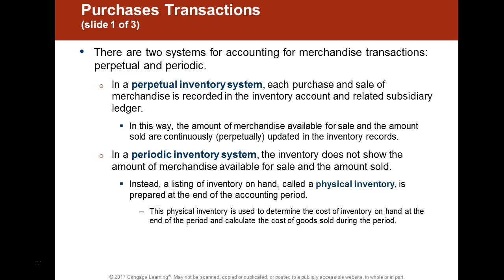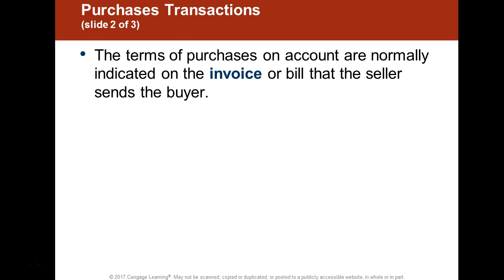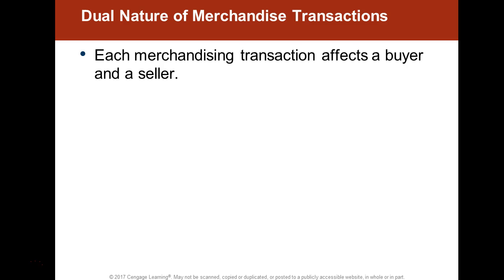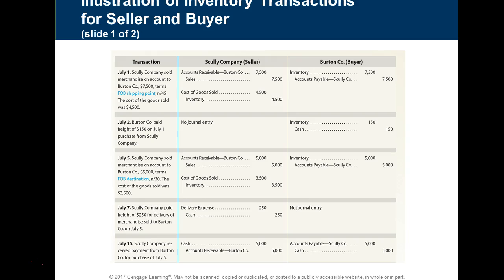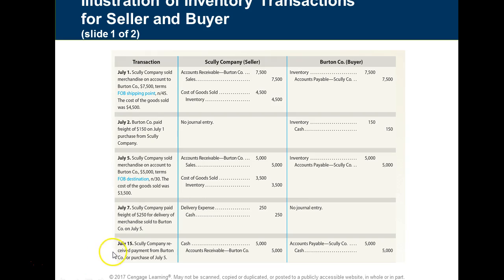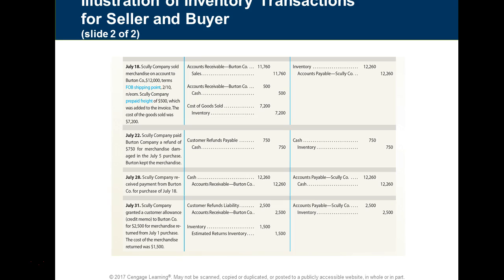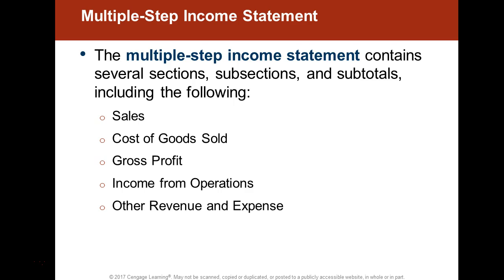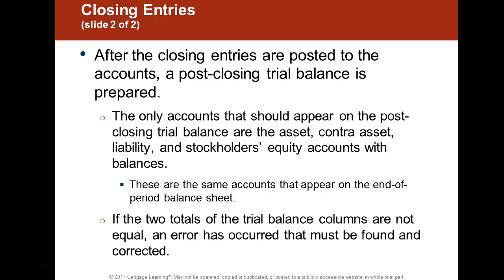Financial Accounting Chapter 5